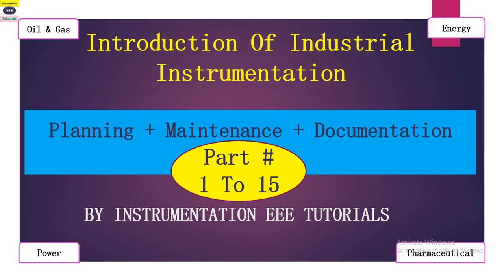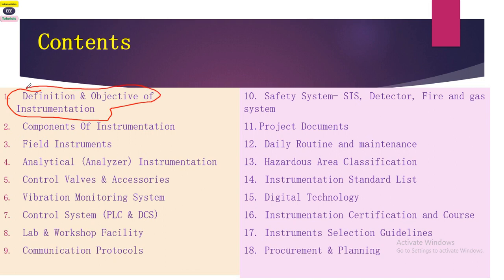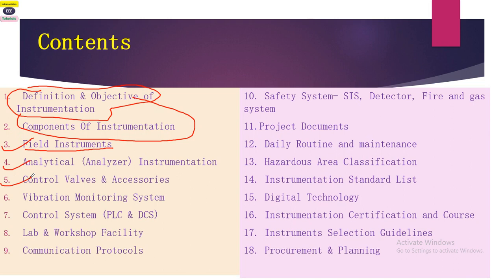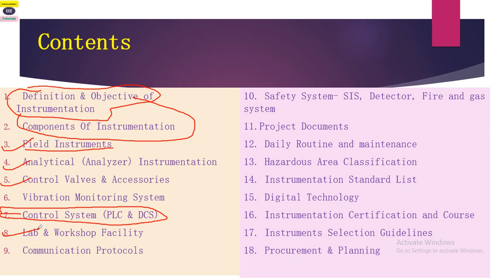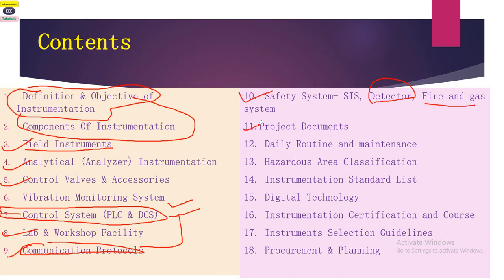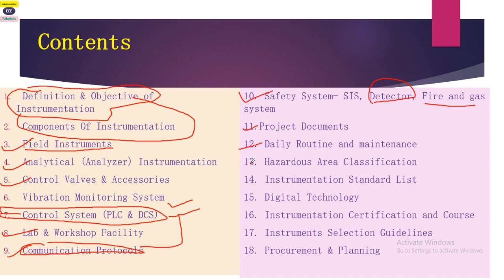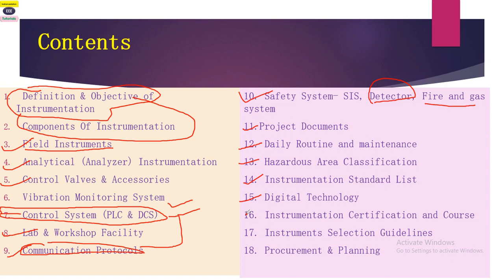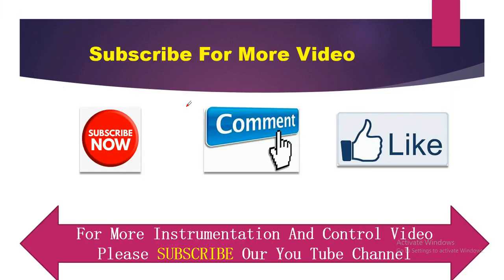Industrial Instrumentation Tutorials-Basic Industrial Instrumentation Free Course, Interview Q&A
Industrial Instrumentation Tutorials-Basic Industrial Instrumentation Free Course Details

Course Contents :-
Definition & Objective of Instrumentation
Components Of Instrumentation
Field Instruments
Analytical (Analyzer) Instrumentation
Control Valves & Accessories
Vibration Monitoring System
Control System (PLC & DCS)
Lab & Workshop Facility
Communication Protocols
Safety System- SIS, Detector, Fire and gas system
Project Documents
Daily Routine and maintenance
Hazardous Area Classification
Instrumentation Standard List
Digital Technology
Instrumentation Certification and Course
Instruments Selection Guidelines
Procurement & Planning

Nowadays the whole world is moving to develop automation facility. So the scope of industrial instrumentation has been increased and continuously in rising trend. Oil & Gas industry, power plant, pharmaceutical and automobiles industry are getting more automatic then before. So the importance of Industrial instrumentation has been increasing.
Industrial instrumentation Includes: -
Sensor, transducer, transmitter, process variables measurement (Flow,level,temperature,pressure,density etc ) ,control system including PLC and DCS ,fire alarm system,  safety instrumented system, gas detectors, field instruments calibration, control valves, international and national standards, electrical system .
So understanding about Industrial instrumentation is very important for fresher as well as for instrumentation technician. Industrial instrumentation and control learning will help him/her to troubleshoot field instruments and control system in easy way with less time consuming.

Industrial Instrumentation Tutorials,
Basic Industrial Instrumentation Free Course Details ,
basic instrumentation,
Instrumentation and control,
Instrumentation engineering course,
Instrumentation lecture,
industrial instrumentation,
industrial instrumentation full course ,
instrumentation technician training ,
Instruments technician,
Instruments engineer course,
oil and gas instrumentation,
oil and gas instrumentation interview questions,
instrument technician maintenance work,
maintenance interview questions,
nstrumentation interview questions and answers,
instrument technician interview,
instrument interview questions and answers,
Instrumentation,
automation interview questions and answers,
instrumentation engineer interview questions,
instrumentation technician,
industrial instrumentation,
instrument technician interview questions and answers in hindi,